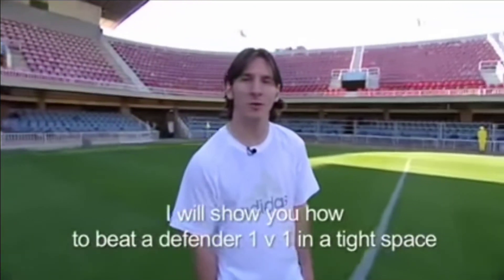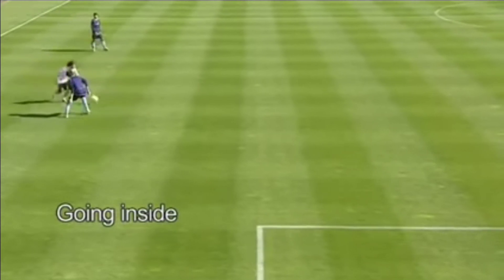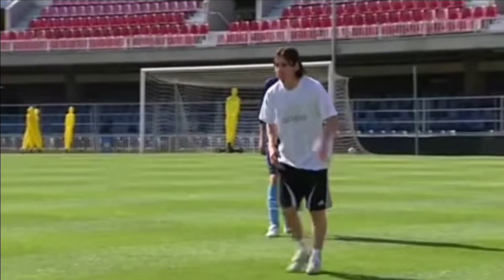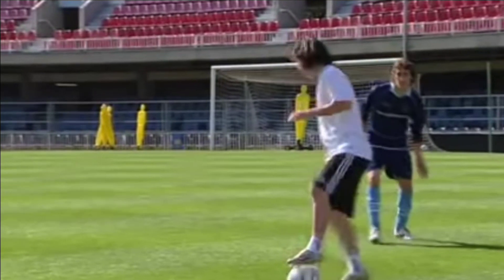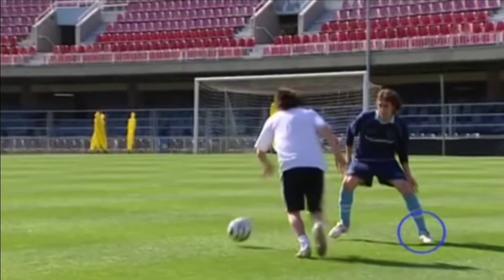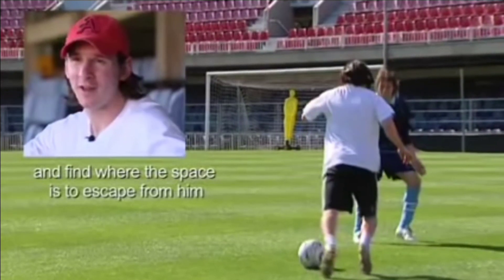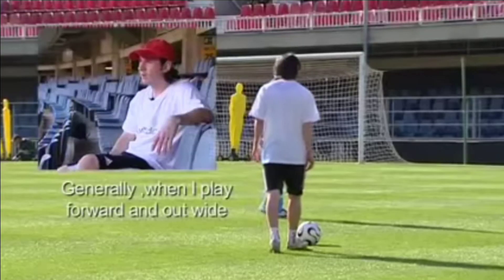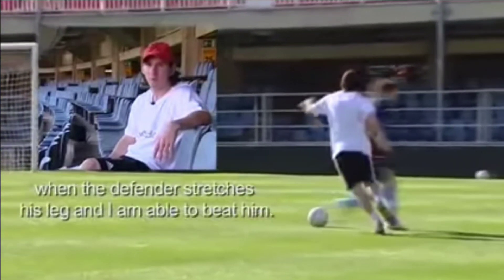Lionel Messi as football coach !!!